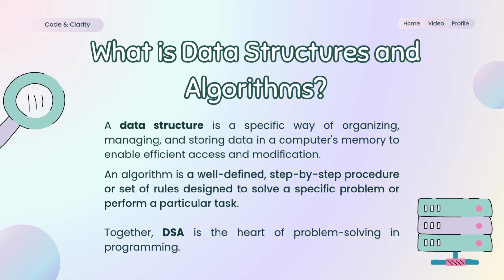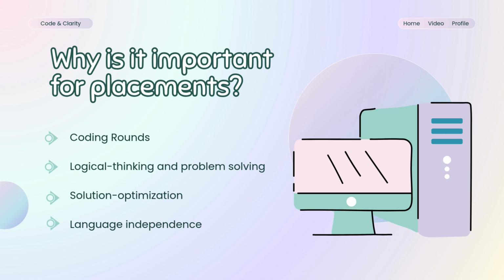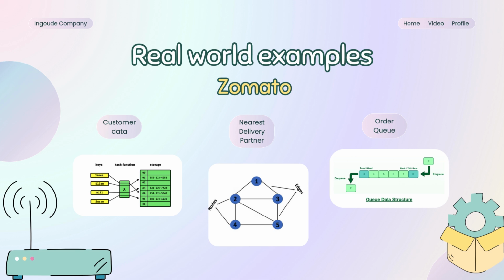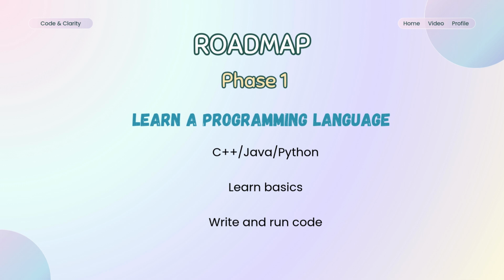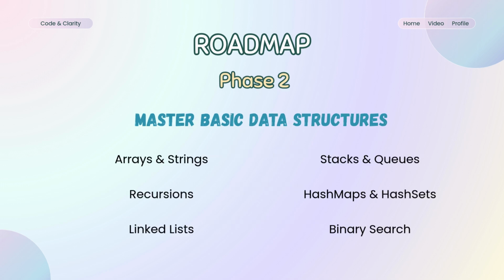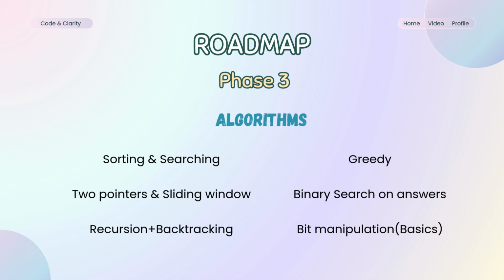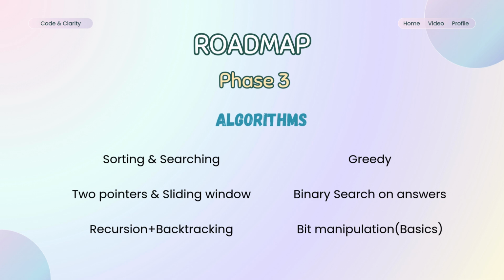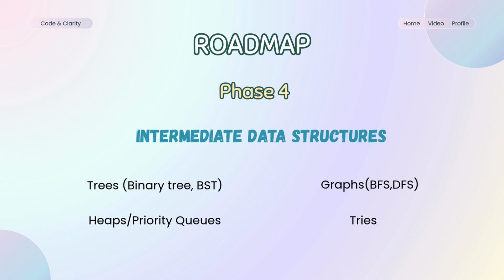What is DSA? Why Is DSA the #1 Placement Skill? |Complete roadmap of Data Structures and Algorithms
Are you new to programming and wondering what DSA (Data Structures and Algorithms) is all about? 🤔
In this video, I’ll explain what Data Structures and Algorithms (DSA) are, why it’s absolutely essential for placements, and give you a step-by-step roadmap to get started the right way.

🔍 In this video:
0:00 Intro
0:25 What is DSA?
1:27 Why DSA is crucial for tech placements
3:06 Roadmap
3:07 Learn a Programming Language
4:37 Master Basic Data Structures
6:05 Algorithms
7:09 Intermediate Data Structures
8:09 Practice!

🛣 DSA Beginner Roadmap Summary:
1. Learn a Programming Language – C++, Java or Python
2. Understand Time & Space Complexity
3. Start with Arrays & Strings
4. Move to Linked Lists, Stacks, Queues
5. Grasp Trees, Graphs, Hashing
6. Master Recursion, Backtracking, Sliding Window
7. Practice on LeetCode, GFG, CodeStudio

🎯 Perfect for:
• Complete beginners in programming
• College students preparing for internships & placements
• Anyone confused about how to start DSA and where to focus

🎓 Let’s crack tech together – one line of code at a time.